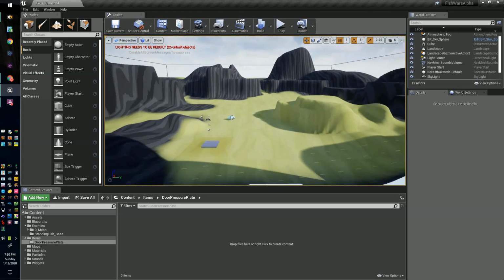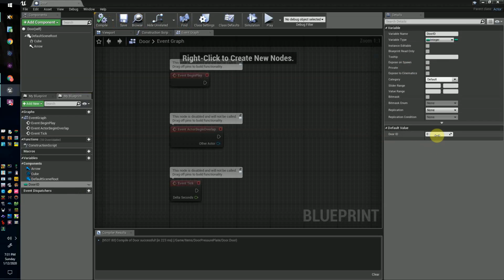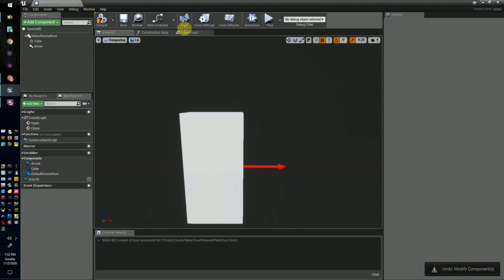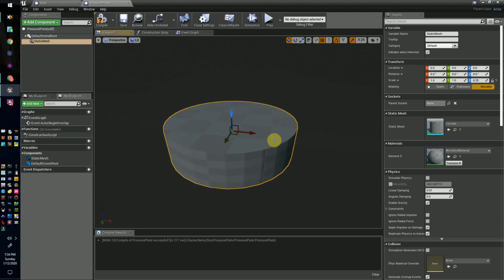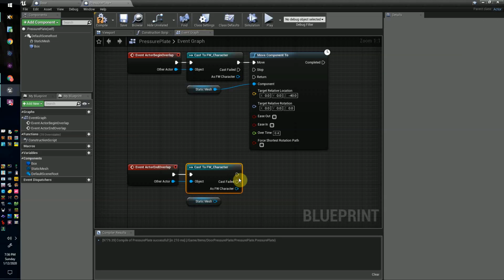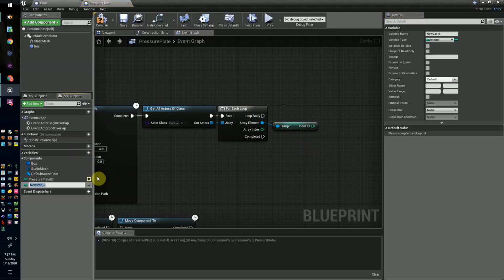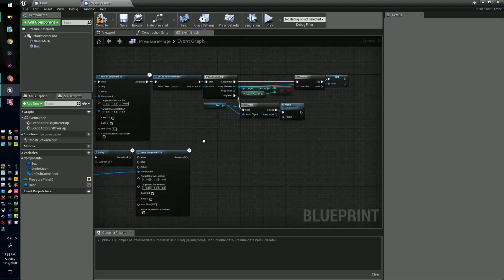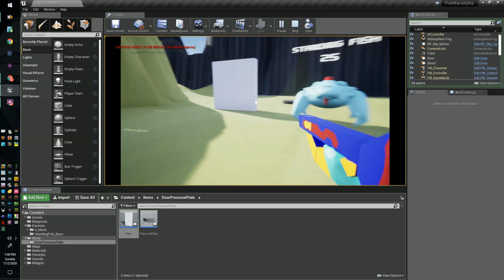Unreal Engine 4 Door System with Pressure Plates Tutorial